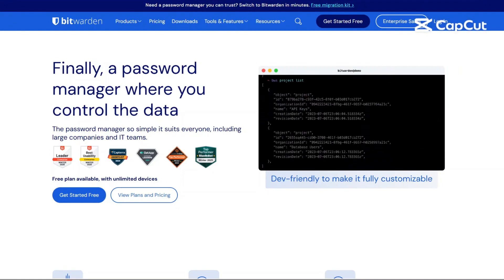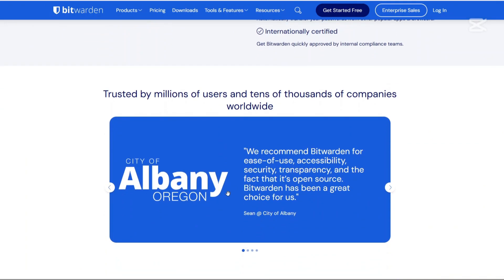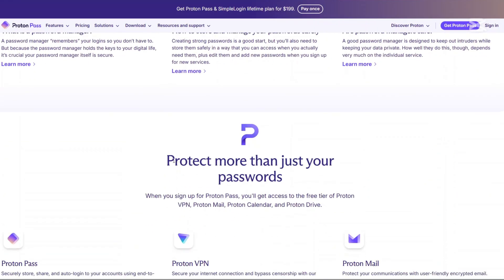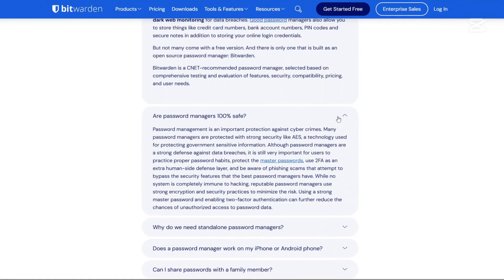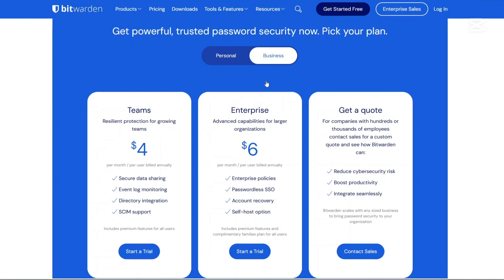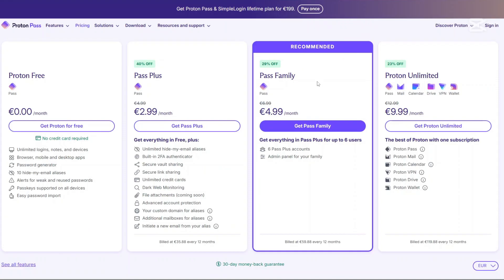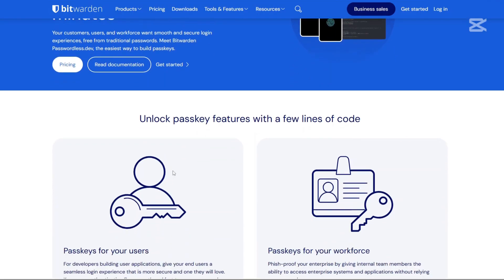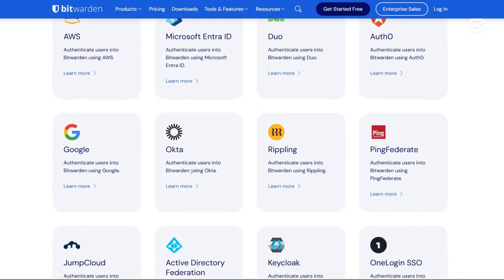BitWarden vs. Proton Pass | BEST Password Manager? (2025)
BitWarden vs. Proton Pass | BEST Password Manager?

🔐 Discover the unique features, security protocols, and user experiences that set these two contenders apart. Whether you're looking for robust security, ease of use, or advanced features, we cover it all to help you make an informed decision. Join us as we compare pricing, functionality, and customer support to determine which password manager reigns supreme.